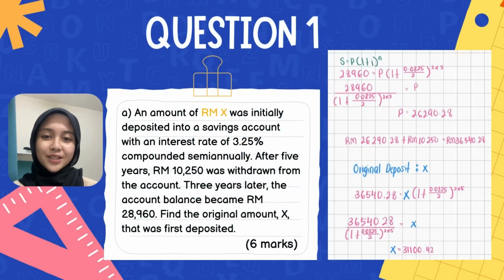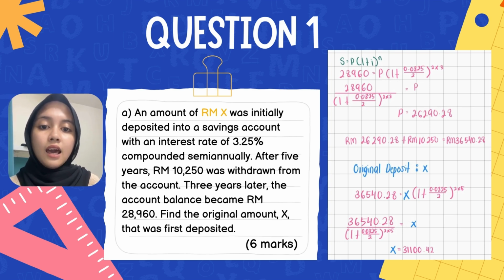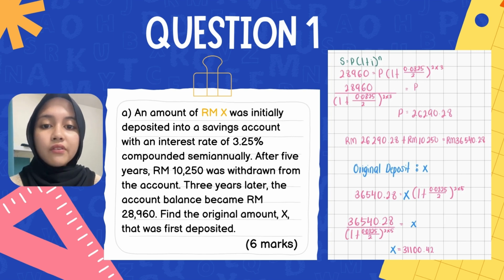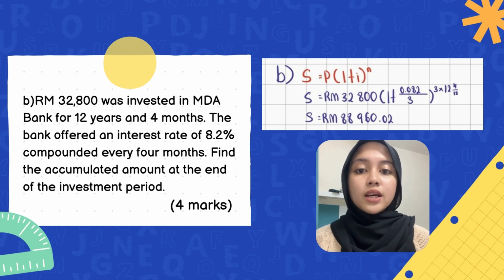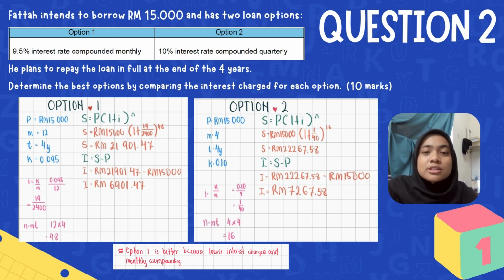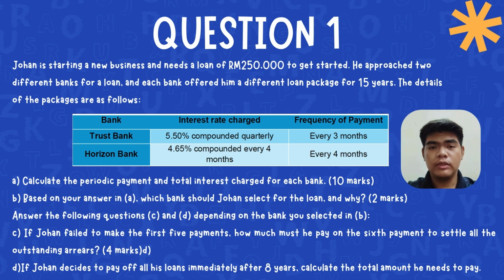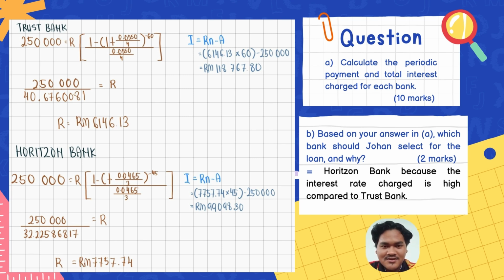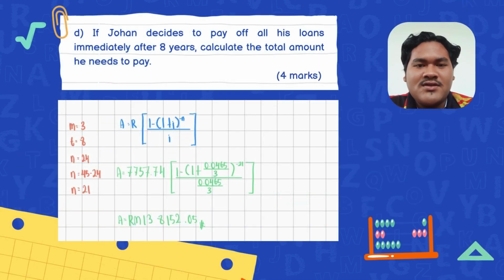Compound Interest and Annuity (N5BA1111D/GROUP 8)